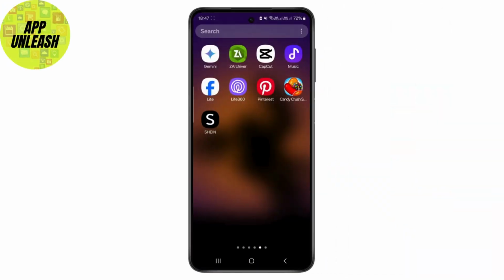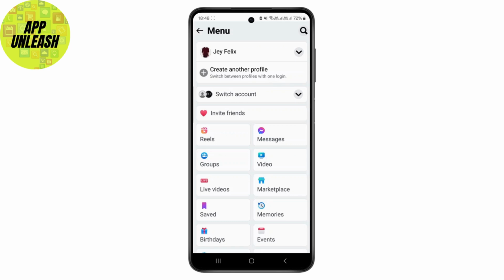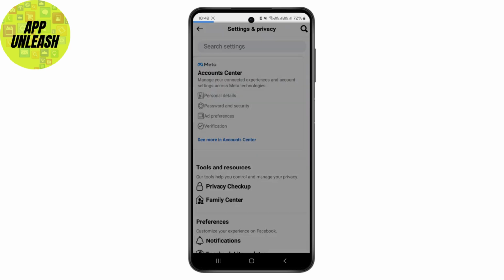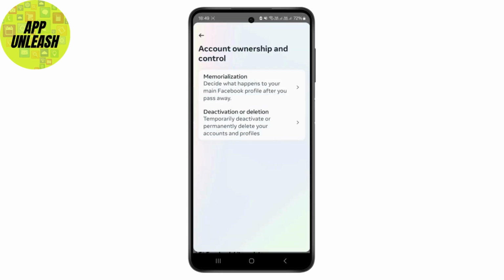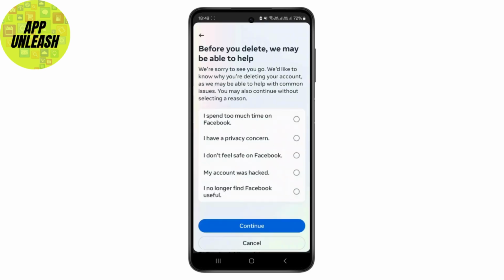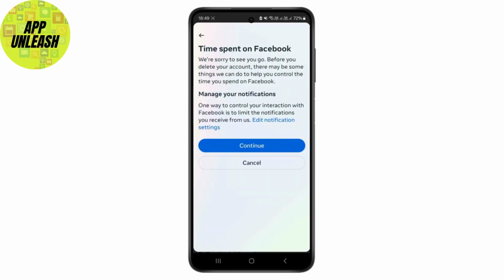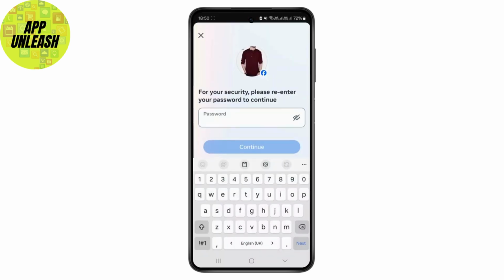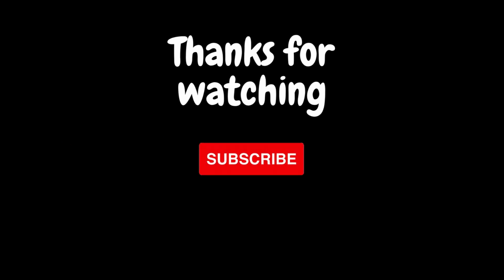How to Delete Facebook Lite Account Permanently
How to Delete Facebook Lite Account Permanently (2025)!
Ready to say goodbye to Facebook Lite? This video will guide you through the process of deleting your Facebook Lite account permanently. Whether you're asking, "How do I delete my Facebook Lite account?" or need help with the account deletion process, this tutorial has you covered. Learn how to remove your account and all associated data from Facebook Lite. Watch now and permanently delete your Facebook Lite account today!

Timestamps:

00:00 How to Delete Facebook Lite Account Permanently
00:10 How Do I Permanently Delete My Facebook Lite Account?